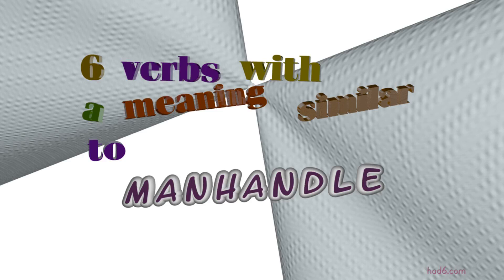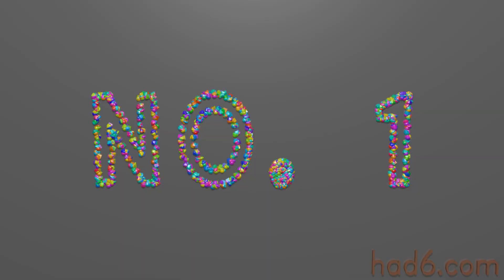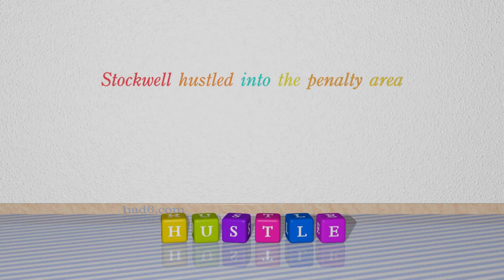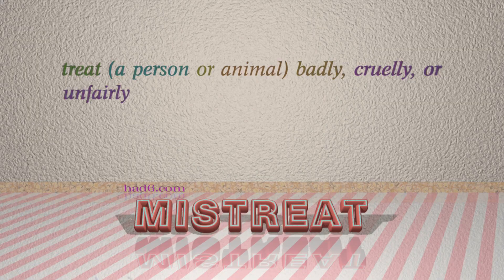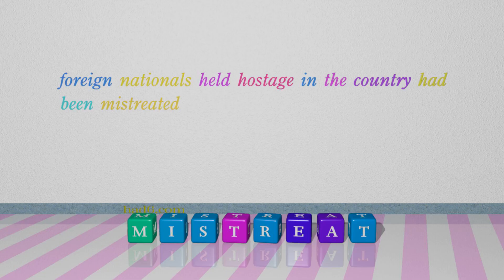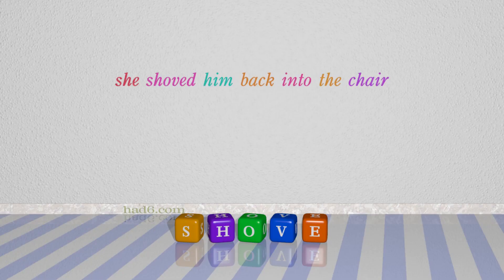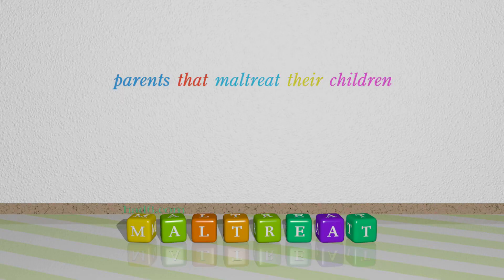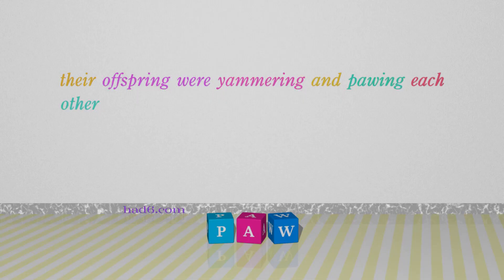manhandle - 8 verbs which mean manhandle (sentence examples)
This video examines manhandle as a verb with the meaning of "handle (someone) roughly by dragging or pushing." 8 verbs, which have meanings similar to that of manhandle in standard English are introduced through sentence examples. These synonyms help you to remember the meanings of this group of words for improving your vocabulary.